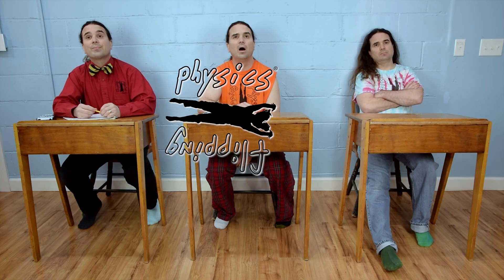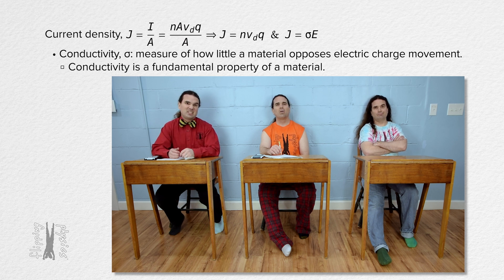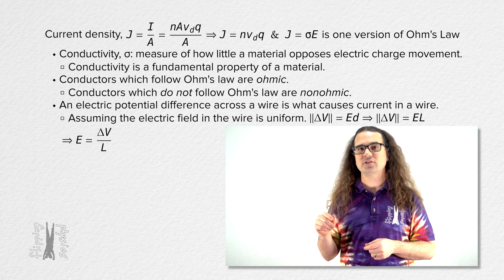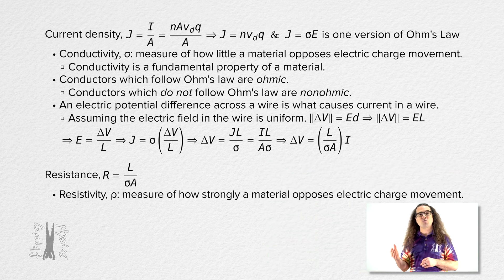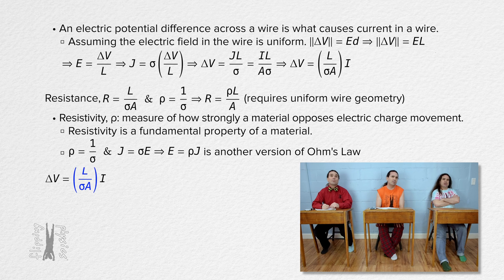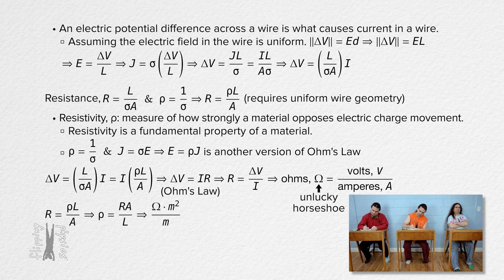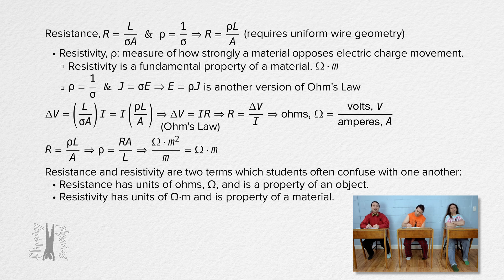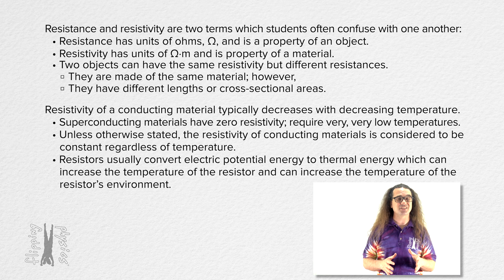Resistance and Ohm's Law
In this video, the relationship between current density, conductivity, and electric field is discussed, with a focus on Ohm's law and resistivity. The video also covers the differences between resistance and resistivity. The practical application of resistors is also touched upon. Overall, this video is a comprehensive introduction to the topic of current density and conductivity.

Thank you to Carl Hansen, John Paul Nichols, and Karl Hagner for being my Quality Control Team for this video.

Chapters:
0:00 Current Density and Conductivity
2:24 Resistance and Resistivity
3:47 Ohm’s Law
5:04 Differences between Resistance and Resistivity